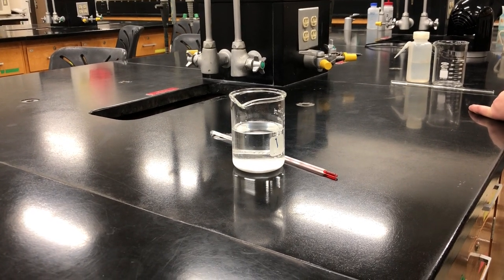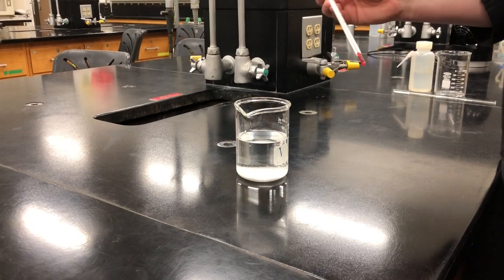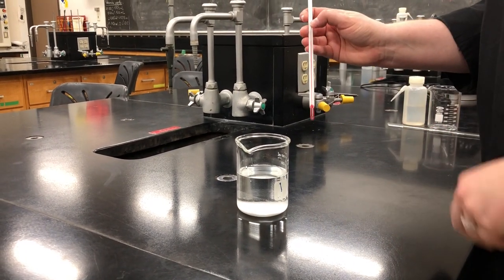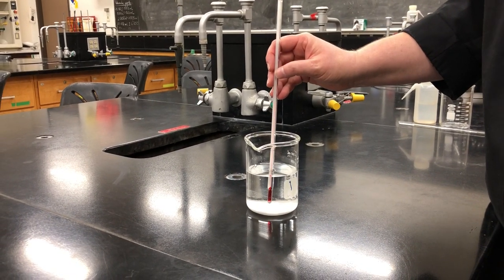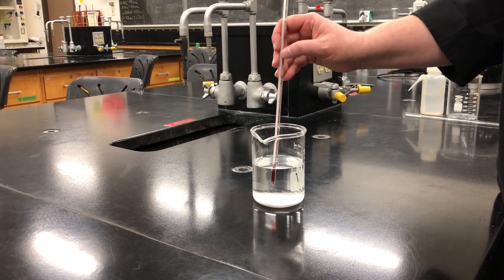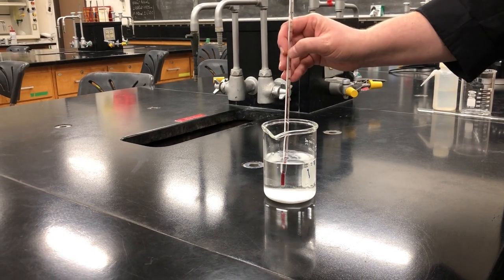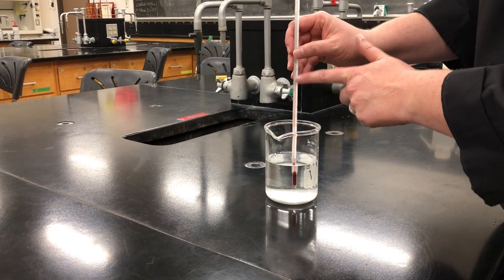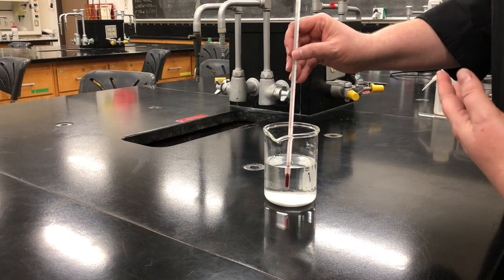How to Use a Thermometer